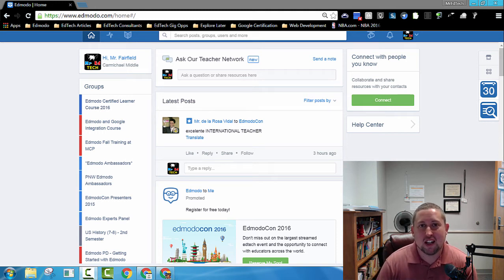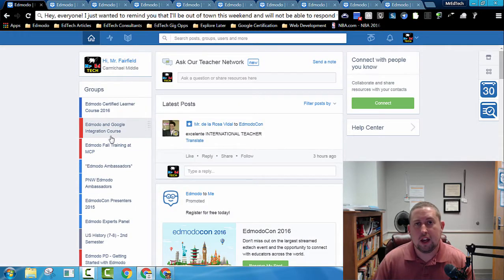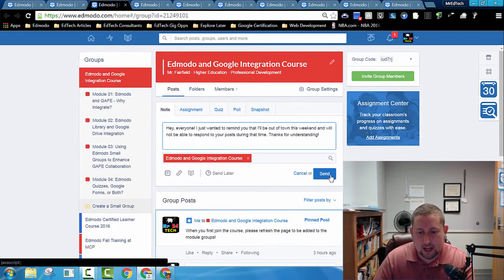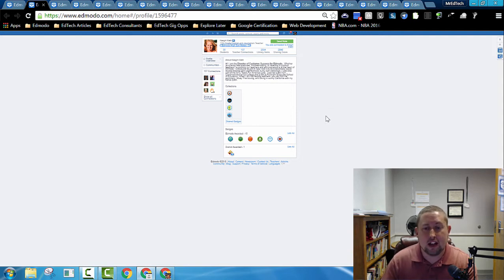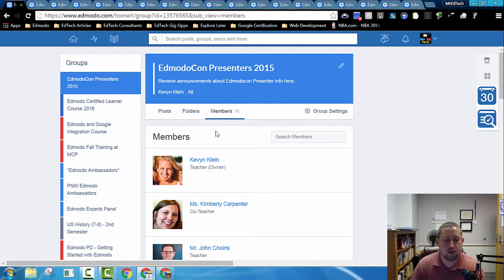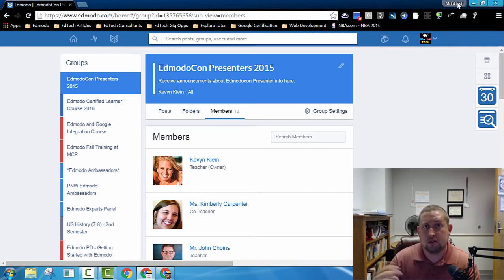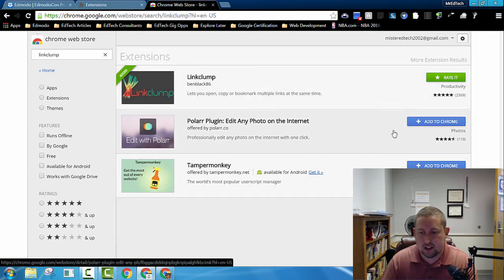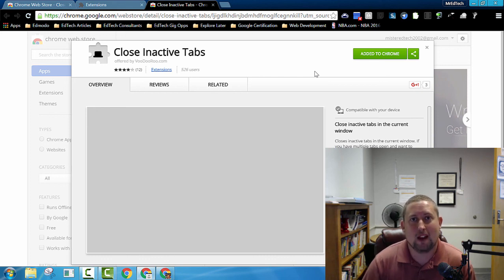Google Chrome Extensions to Enhance Edmodo Productivity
to get more ideas about using Edmodo, Google Apps for Education, and other Web 2.0 tools!

Further, this public Edmodo Topic concerning Edmodo and Google Integration is quickly becoming a great place for ideas as well